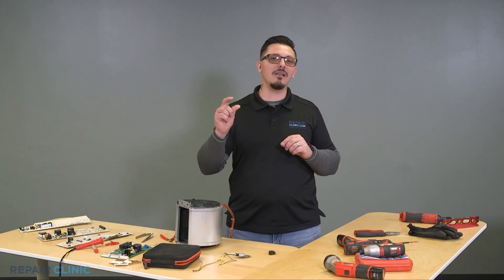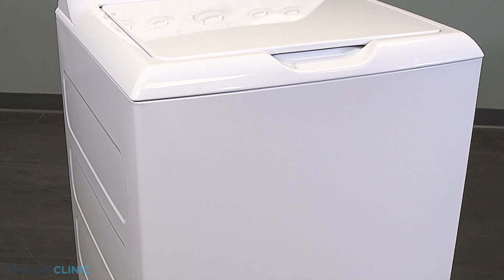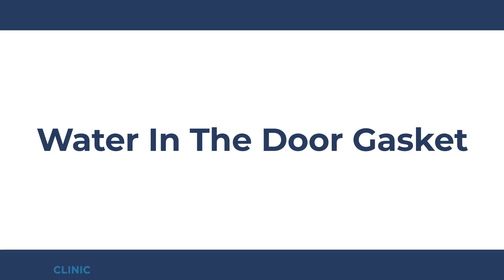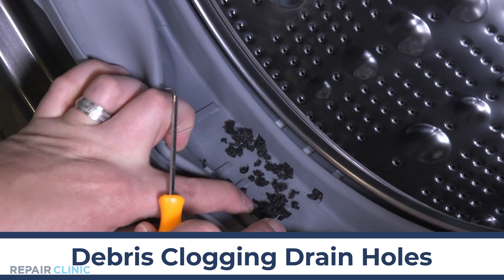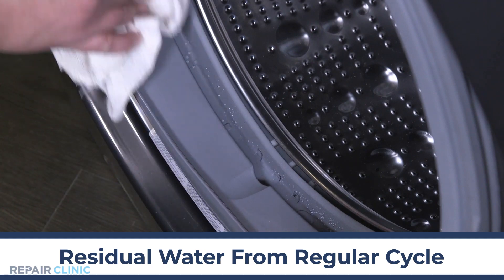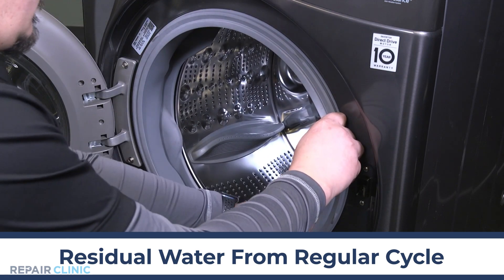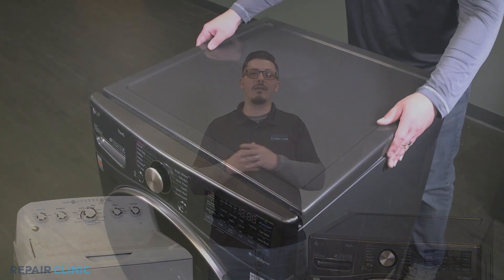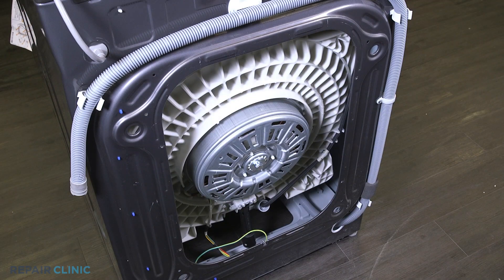Nuts & Bolts: Before You Call - Water In Washer Door Gasket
Is there water in your washer door gasket? Before calling a technician to repair your washing machine, there are a few troubleshooting tips you can try to fix it on your own!

Washer model(s) used:
GTW465ASN2WW